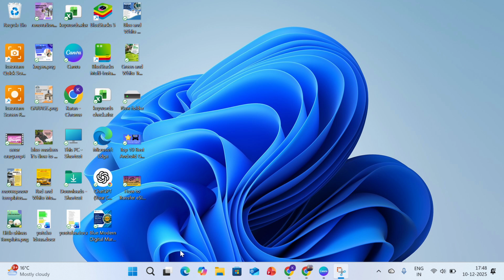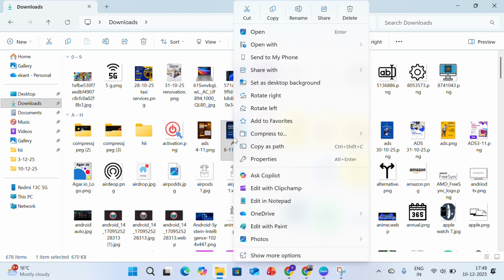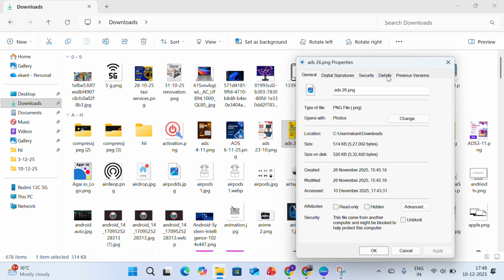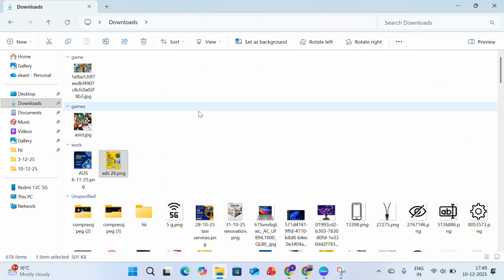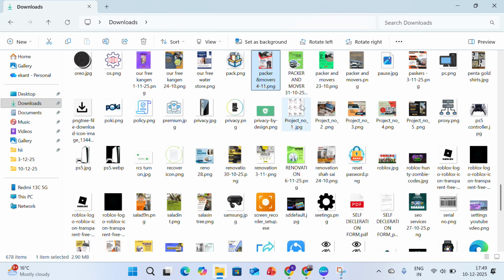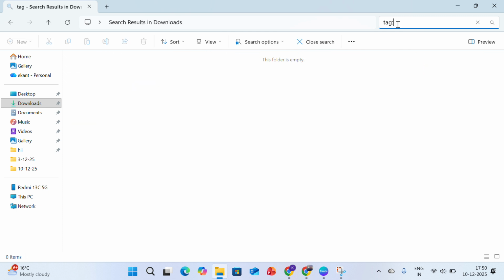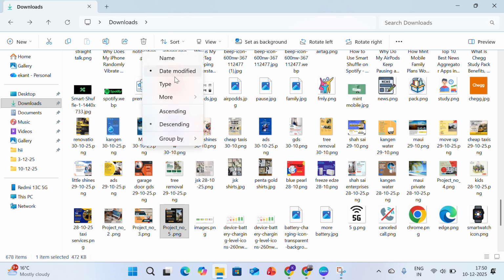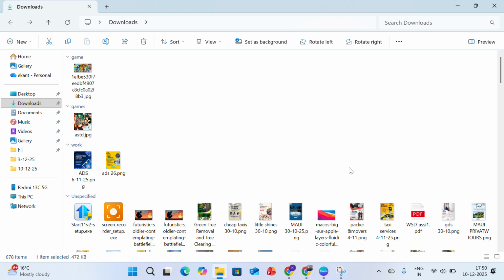How to Organize Files Using Tags & Groups on Windows 11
Tired of a messy Downloads folder? In this video, I’ll show you how to organize your files like a pro using Tags and Groups in Windows 11 — all without any third-party apps! Learn how to add tags, group files, sort by categories, and instantly find what you need using built-in File Explorer tools.

FOLLOW ME